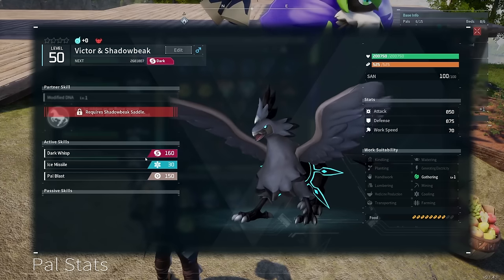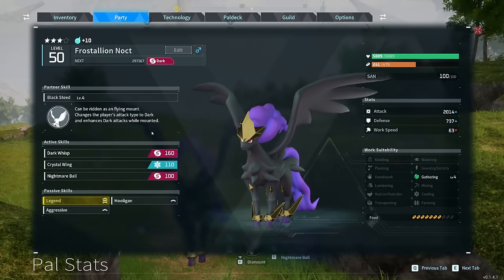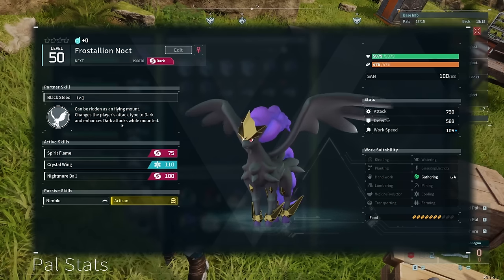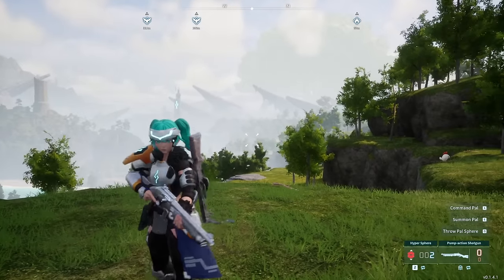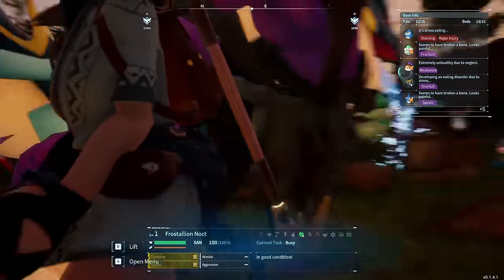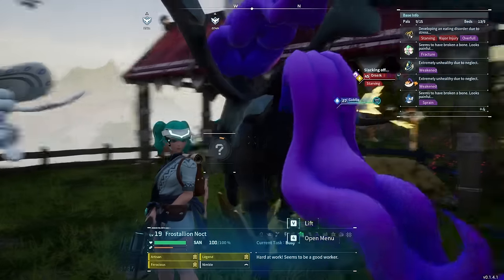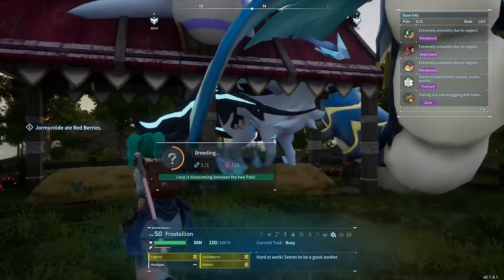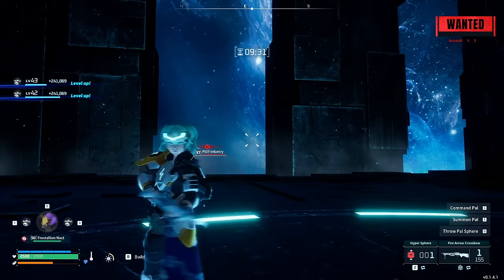Get This INSANE SECRET MOVE On Your Pals. How to Get the BEST Hidden Skill in Palworld Dark Whisp.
Dark whisp is probably the strongest move in palworld. This normally secret move is something that only the tower boss victor and shadowbeak has.

Other Relevant Palworld Videos

This video shows me getting the palworld strongest attack or strongest pal skill moved from victor and shadowbeak onto a legendary pal. This palworld advanced breeding guide explains how to get the hidden skill dark whisp, which is the strongest skill in palworld onto whatever pal you want other than legendaries. I move this overpowered palworld skill all the way to frostallion noct so that frostallion noct can have this OP skill. This is probably the best skill in palworld and is also most likely the highest damage skill in palworld. Really, dark whisp is most likely the best move in palworld and is essential to having a top tier pal.